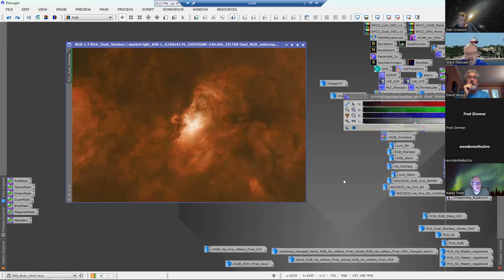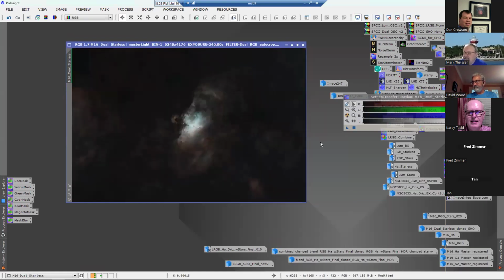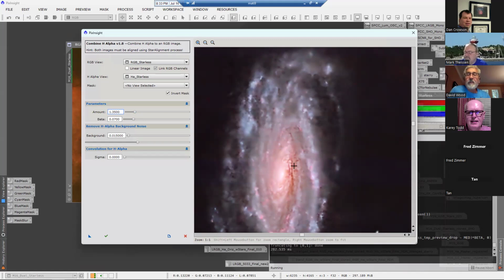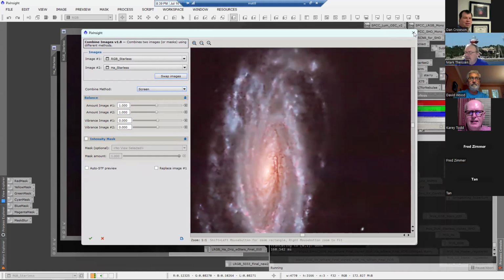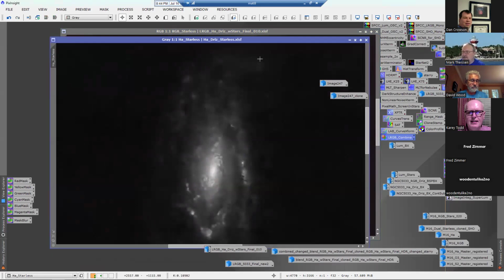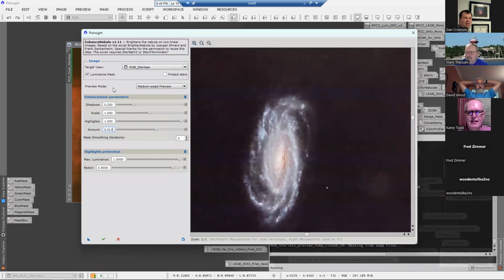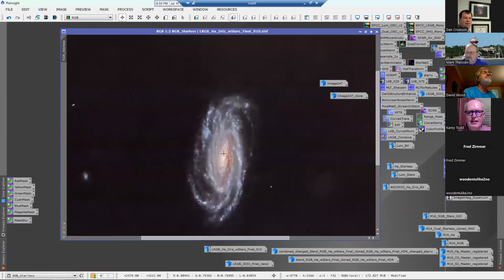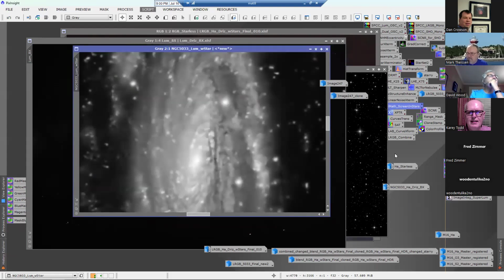ASEM Digital SIG - July 16th, 2024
Mark Theissen gives a presentation on Juergen Terpe – PixInsight Toolbox Scripts.